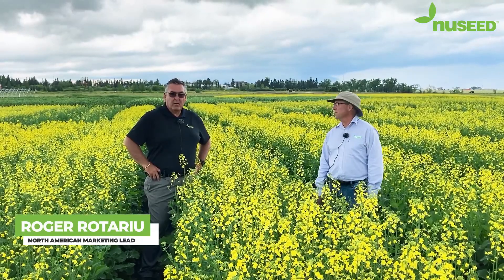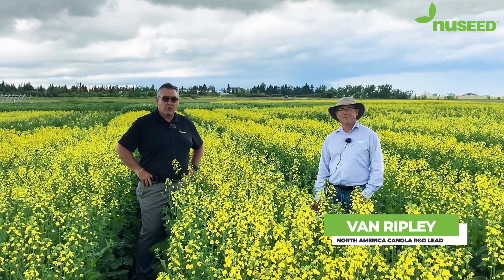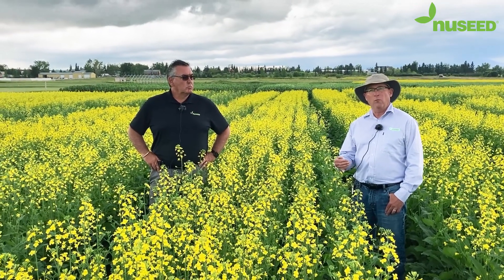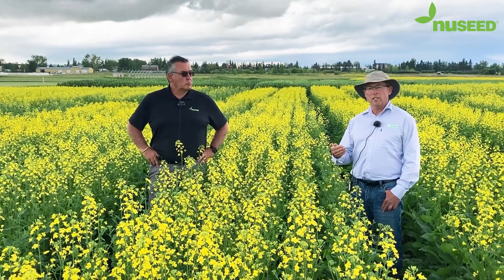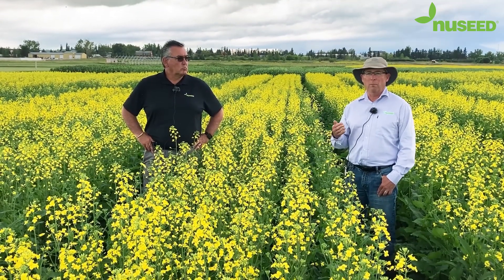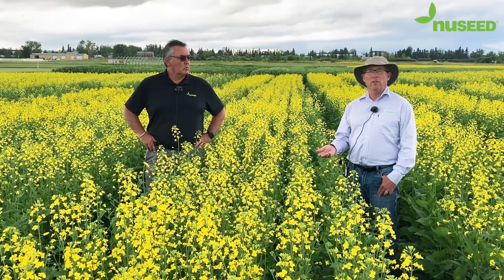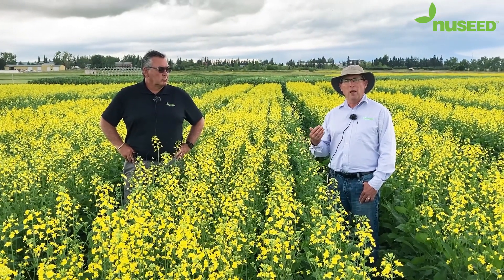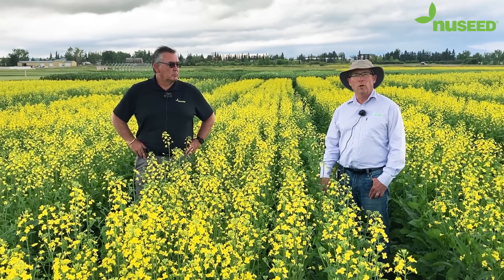Nuseed U.S. & Canada - Canola Germplasm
From our trial plots outside Olds, AB, Canada, Nuseed North America canola R&D lead Van Ripley shares how Nuseed takes the best of global canola germplasm to deliver hybrids proven in local conditions and markets.